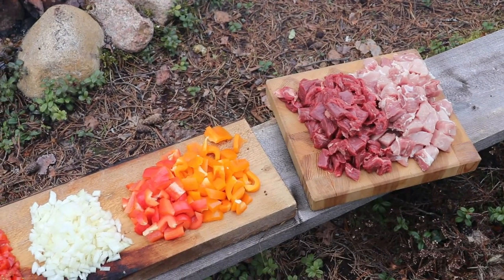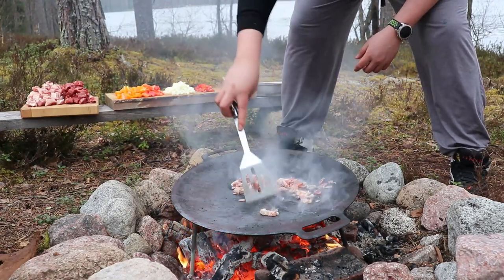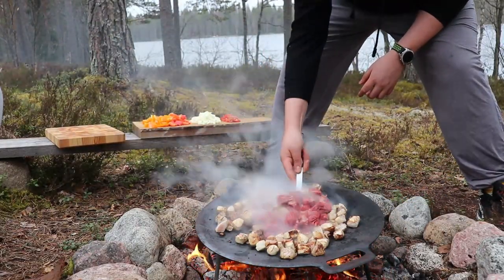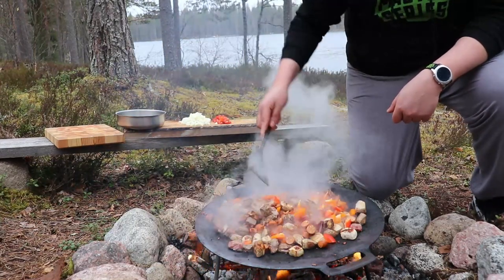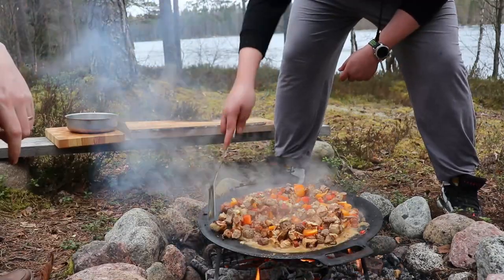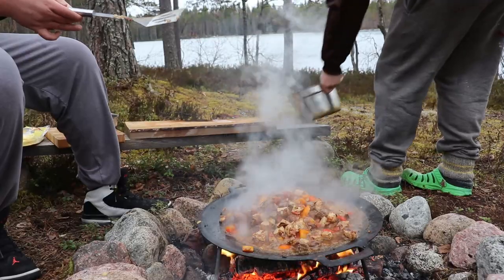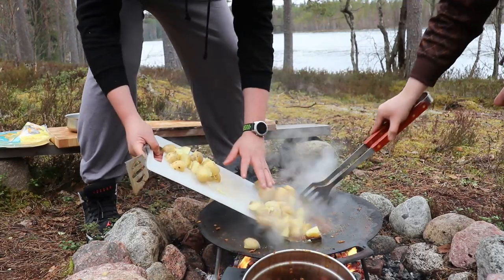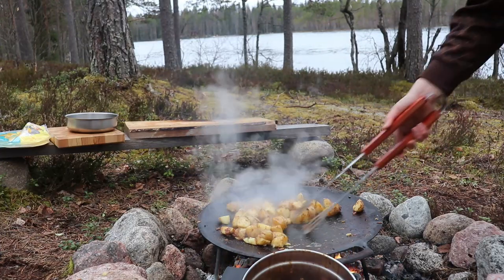Discada: Mexican beer seasoned meat and vegetables dish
Discada is a popular northern Mexican dish. Discada was usually cooked on an agricultural plow disk harrow, thats where it gets its name. Discada is commonly made on weekends to share a beer and tacos with friends.